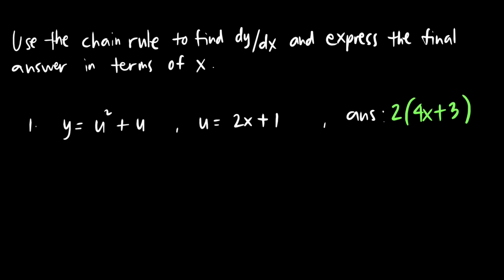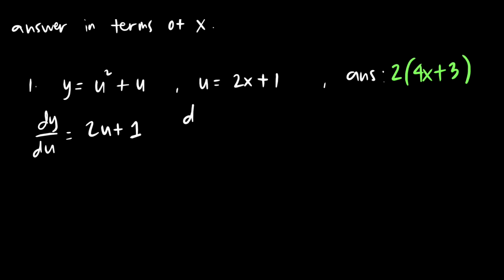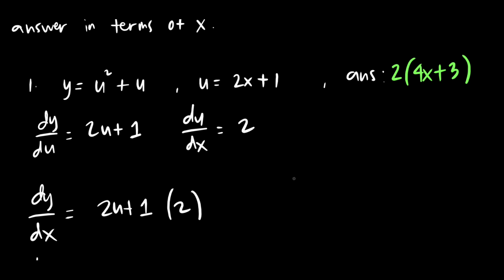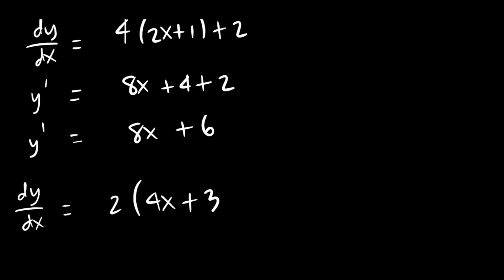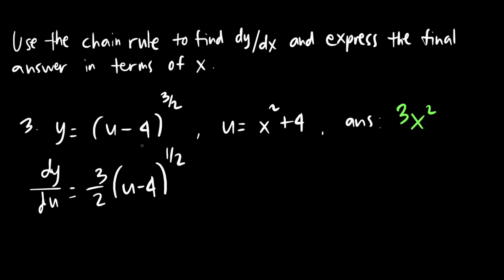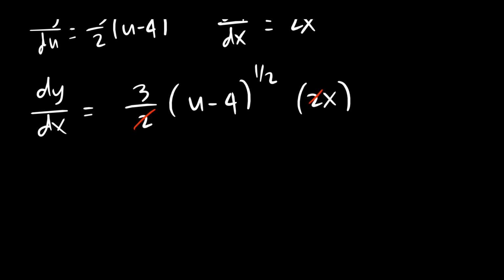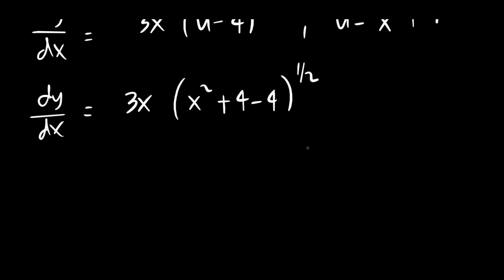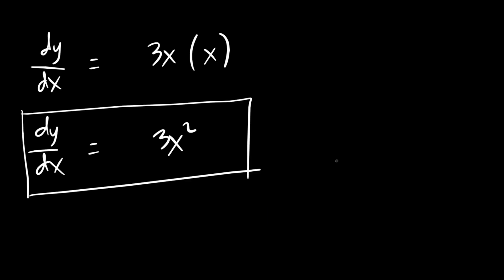Chain Rule Part 1 Differential Calculus Feliciano and Uy Exercise 2.3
This video contains a step-by-step solution on how to solve chain rule method in derivatives.